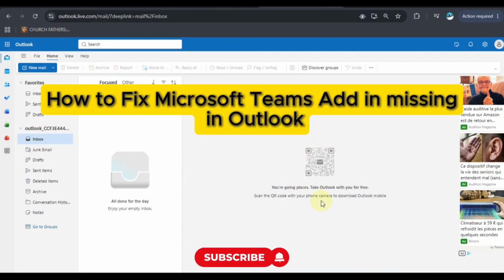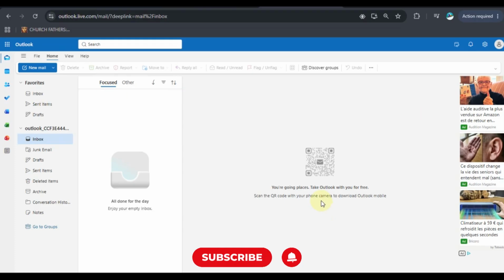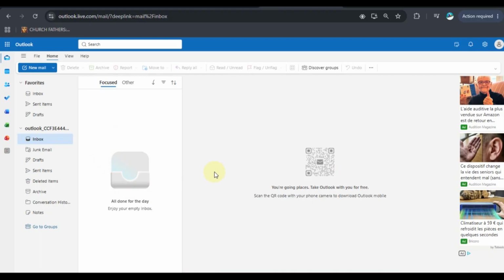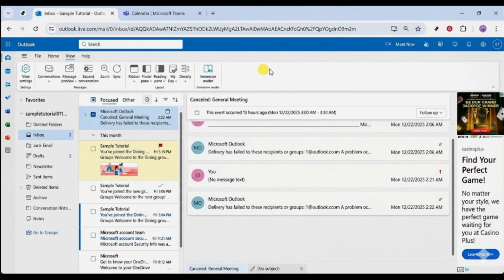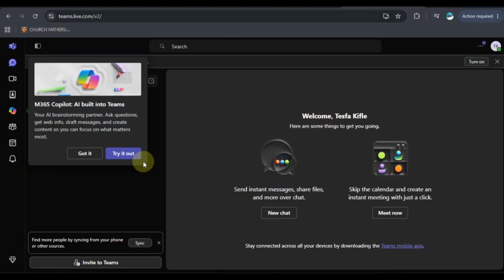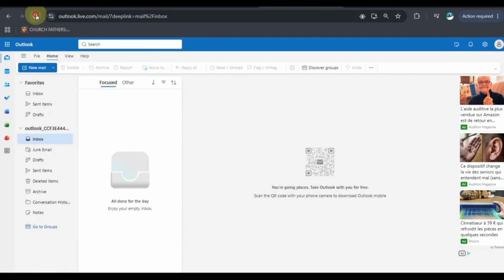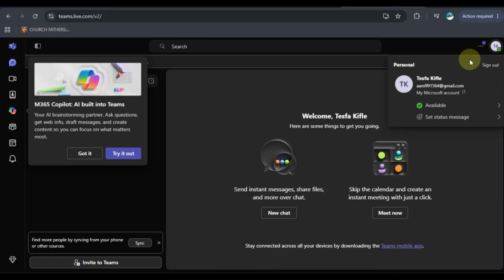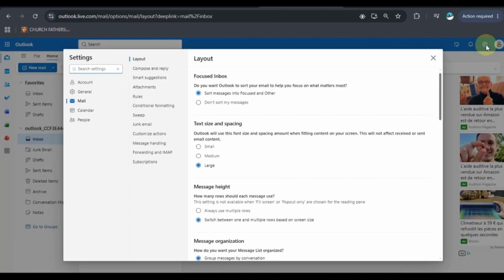How to Fix Microsoft Teams Add in missing in Outlook [2026 GUIDE]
fix microsoft teams add in missing in outlook, teams outlook addin missing, microsoft teams outlook integration fix, outlook teams meeting button missing, teams addin not showing in outlook, restore teams addin outlook, teams integration issues, outlook plugins fix, microsoft 365 troubleshoot, software tutorials, tech support, productivity tools, 2026 guide, teams 2026 update, outlook 2026 fix, how to fix, step by step tutorial, tech tips, learn outlook